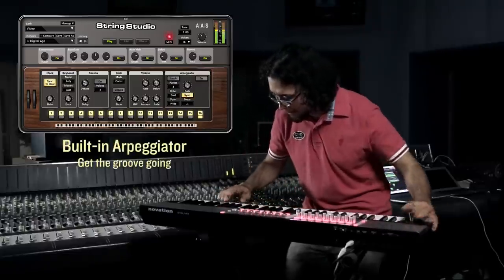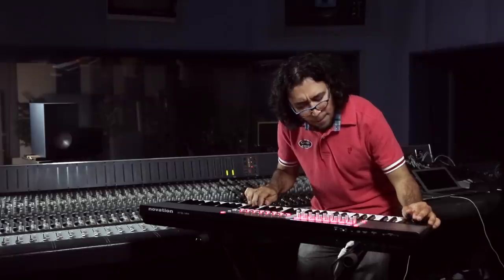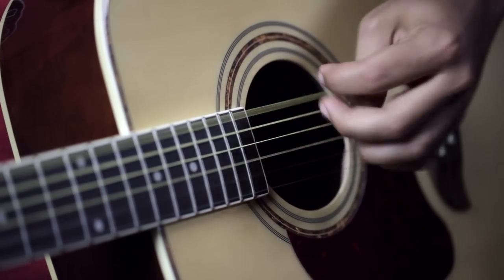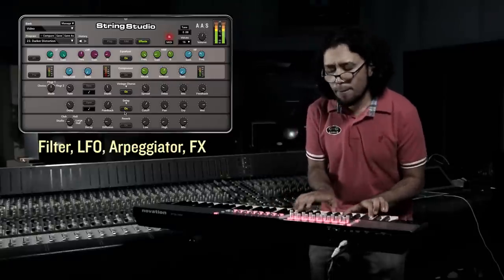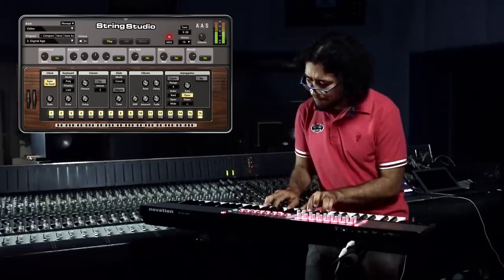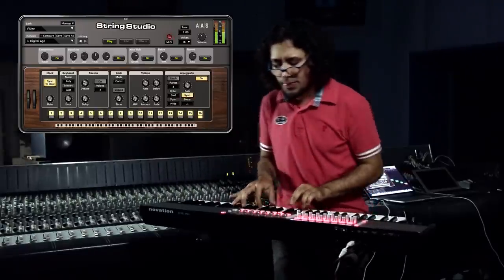Introducing String Studio VS-2 string modeling plug-in VST AU AAX RTAS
AAS String Studio VS-2 – String Modeling Synthesizer

Thiago Pinheiro introduces AAS' string modeling synthesizer plug-in.

String Studio VS-2 is a hybrid synthesizer plug-in that combines physical modeling and analog synthesis in VST, Audio Units (AU), RTAS, and AAX formats for Reason, Live, Logic Pro, Pro Tools, Cubase, Reaper, Sonar, FL Studio, and many more. Try String Studio VS-2 for free.